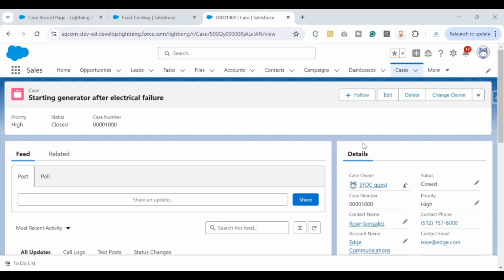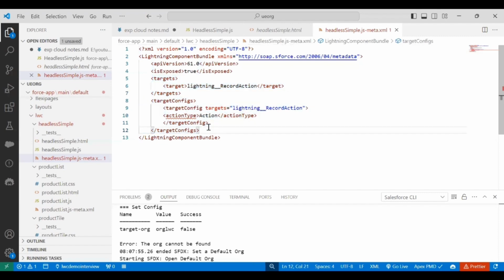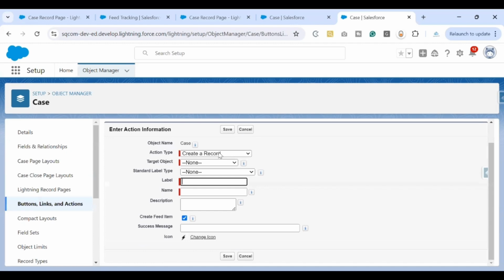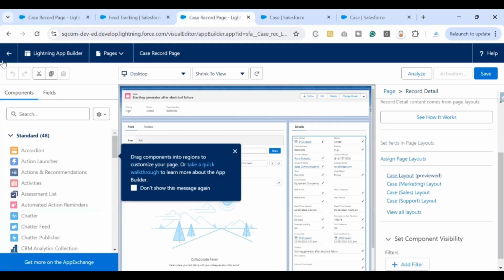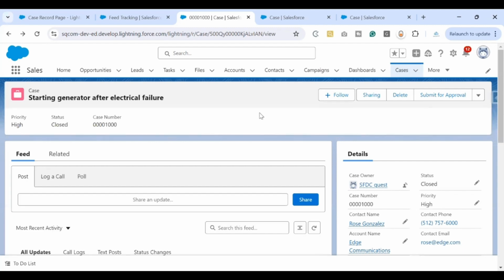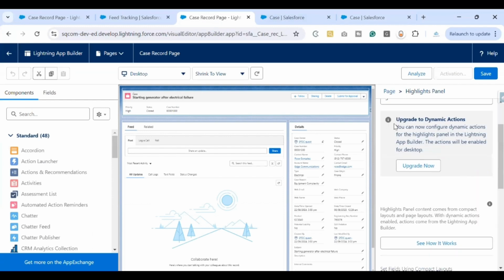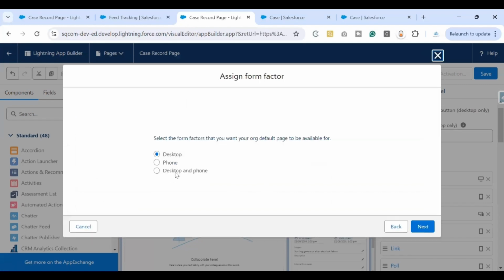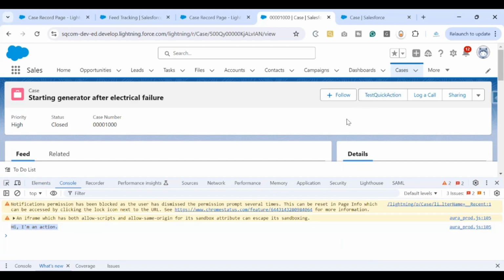Troubleshooting Lwc Quick Action Not Appearing On Case: Dynamic Actions, Interview Questions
You can add a Lightning web component action to the Highlights Panel of a case record page if you add it as a dynamic action in Lightning App Builder. You can't use the page layout to add a Lightning web component action to the Highlights Panel of a case record.

Observation
Aura component action will appear in chatter component when feed tracking is enabled and in highlight panel when feed tracking is disabled or dynamic action is enabled
LWC Component action will not appear either on chatter component or highlight panel unless dynamic action is enabled or feed tracking is disabled.

so, if you want to have LWC component quick action to appear in chatter component without enabling the dynamic action, you should wrap it in Aura and use it as Aura component quick action.